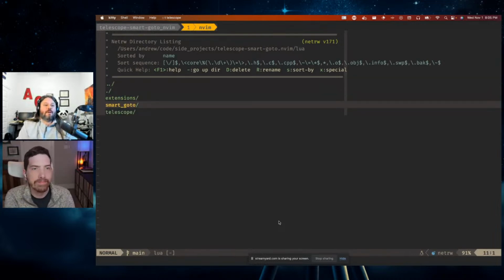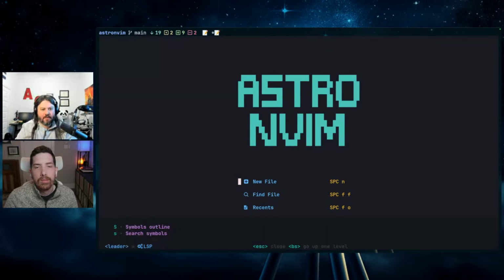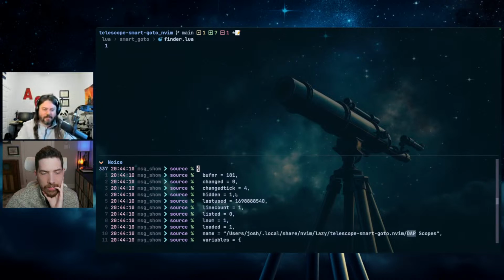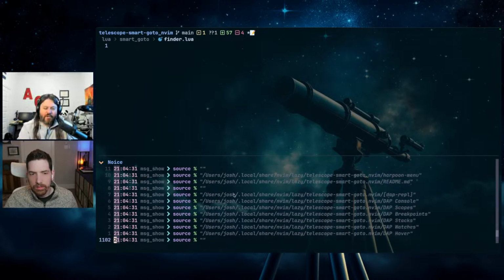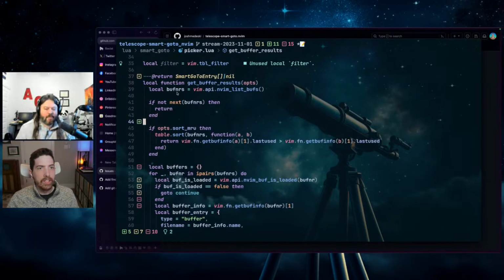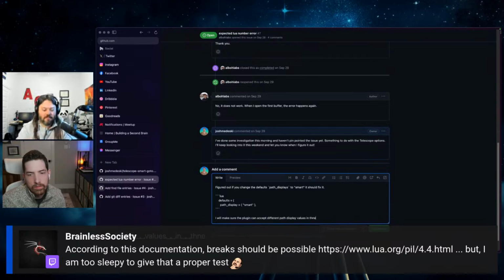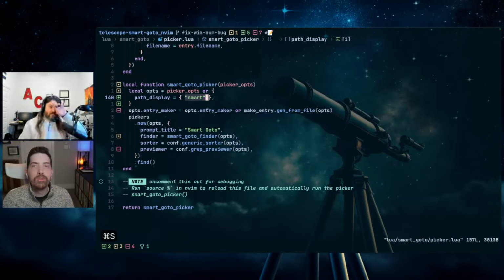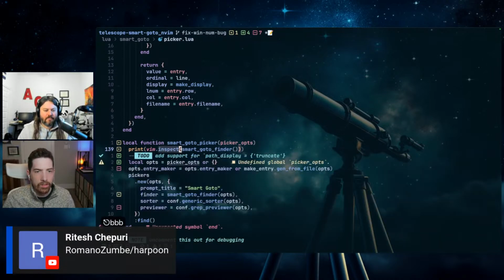Developing Telescope Smart Goto plugin with Andrew Courter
Continuing to develop the Smart Goto Telescope plugin with Andrew Courter in lua for Neovim.